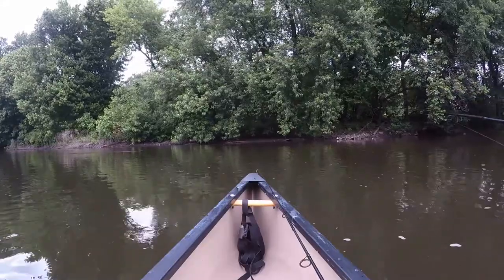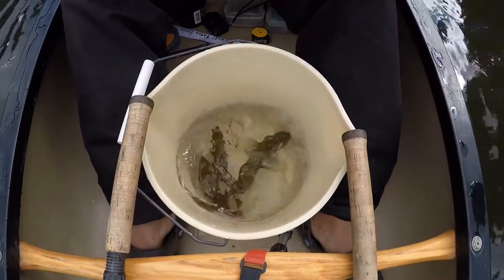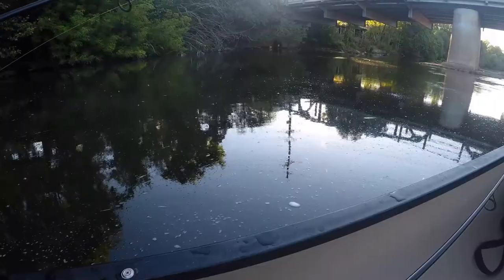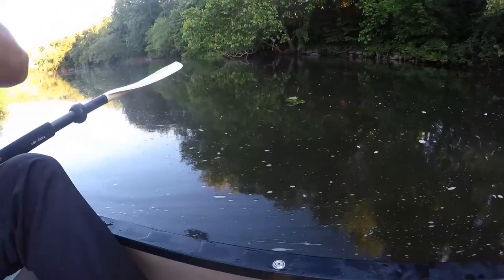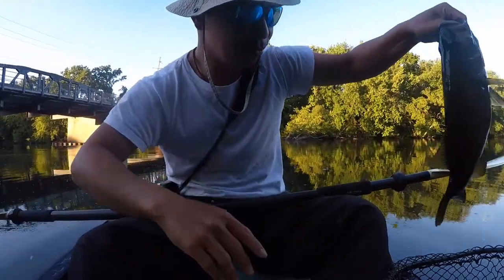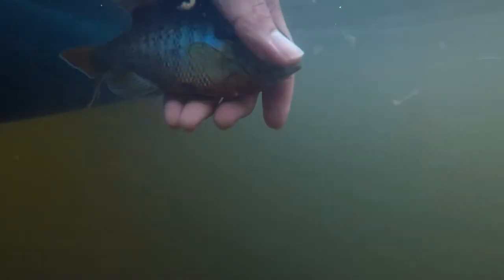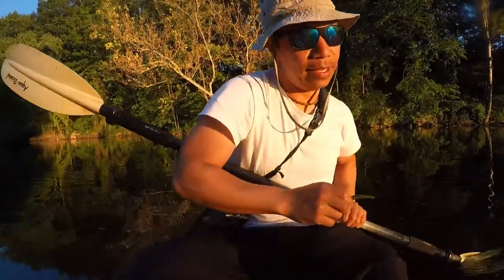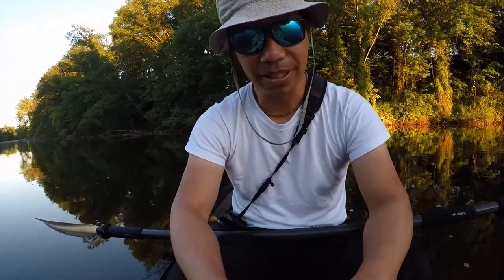Multi-Species River Fish + A Big Smallie On Yum Dinger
While canoe fishing, I use the Johnson Beetle Spin to catch multi-species, like rock bass and sunfish on the river. Then I end with a bang, catching a 3-pound bass on a Yum Dinger and Keitech jighead wacky rig.

Try to get outside even if it is for a few hours after work.

The following gear I used in this video:
Johnson Beetle Spin Nickel Blade

Leland Lures 87230 Crappie Magnet
Berkley Essentials Jigheads Chartreuse/Orange - Size: 3/0 - 3/8oz
10 Pcs Spinner Blades Smooth Nickel
Gamakatsu Octopus Circle Hook (size 8)
Yum Lures YDG558 Dinger Fishing Bait, Ozark Smoke, 5"
Keitech Tungsten Super Round Jig Heads
Gary Yamamoto Senko
St. Croix Triumph Spinning Rod 6' 6" (TRS66MF2)
Daiwa Procyon EX Spinning Reel 3000
Stren Monofilament 8 lb test
Water Gremlin 735-2 Round Split-Shot
Sony RX100 20.2 MP Digital Camera w/ 1-inch sensor
GoPro Hero 6